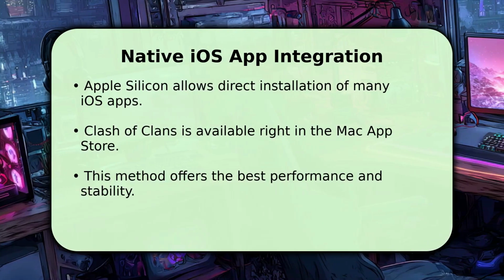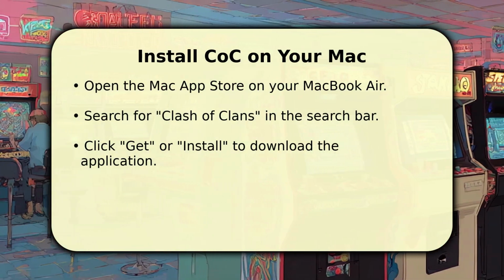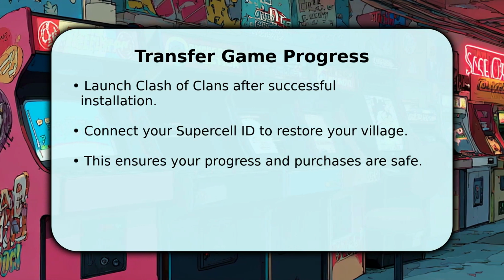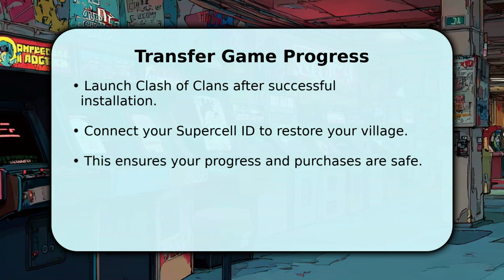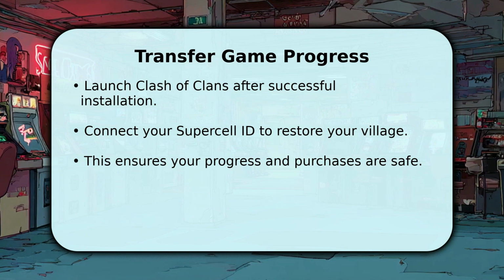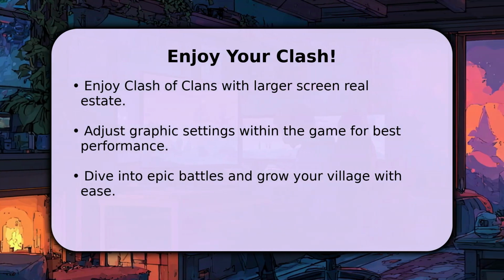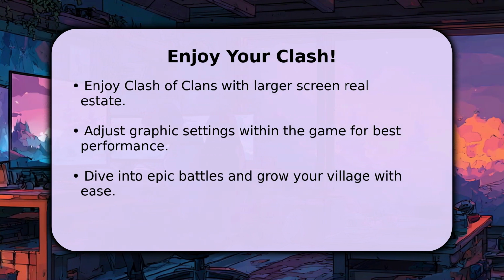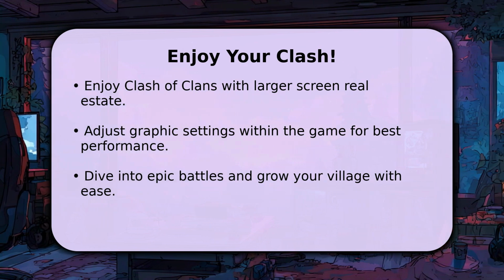How To Get Clash Of Clans On MacBook Air 2025 - Easy Guide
▸ :^) Looking to play Clash of Clans on your new MacBook Air 2025? This easy-to-follow guide will show you exactly how to download, install, and set up Clash of Clans on any MacBook Air model, including those with M1, M2, or M3 chips. Learn the best methods, whether through emulation, app stores, or other compatible solutions, ensuring you can enjoy your favorite mobile strategy game on your Apple laptop with optimal performance.

Never miss a raid again! We break down the steps to get Clash of Clans running smoothly, providing tips for the best gaming experience. This tutorial is perfect for anyone wanting to get CoC on their MacBook Air quickly and efficiently.